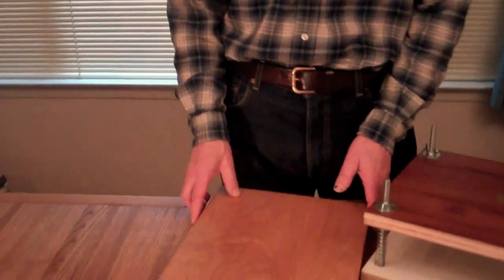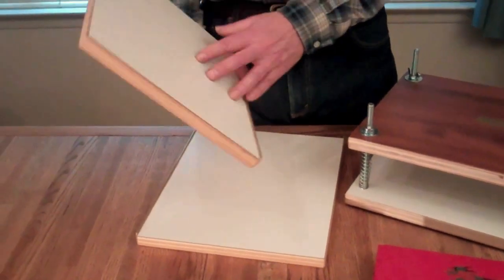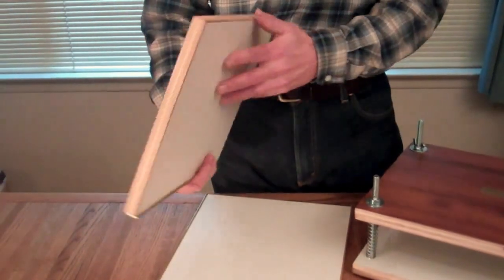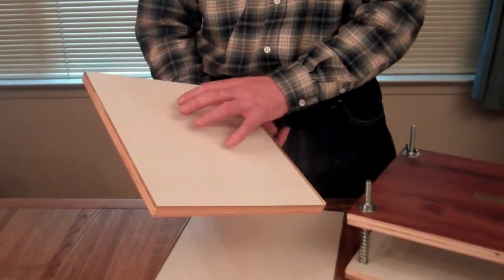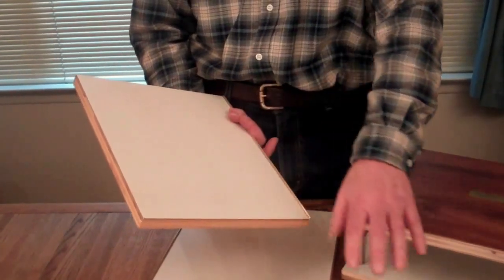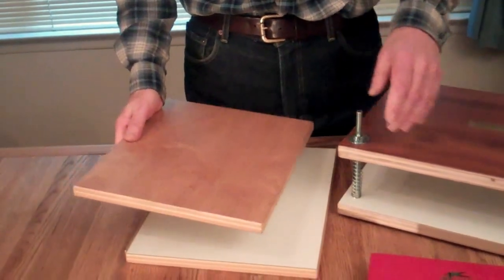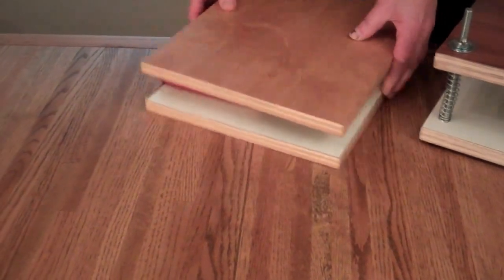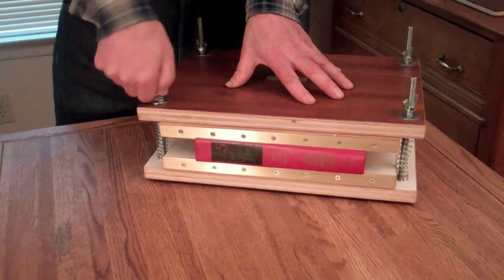Brass Edged Press Boards - Affordablebindingequipment.com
Simple and Affordable stock and CUSTOM bookbinding equipment.
Simple brass press boards for use in a book press.

This handmade brass edged press boards are made from cabinet grade plywood with a laminate innersurface so as not to imprint wood grain on your fine covers.  Used to make the hinge groove after casing in.

Also, I make a very nice AFFORDABLE finishing press, that comes with a stand.

Also available is a bookbinding plough for cutting the text block.

I can build custom sizes of all I make and will also do custom projects of your design.about these brass edged press boards